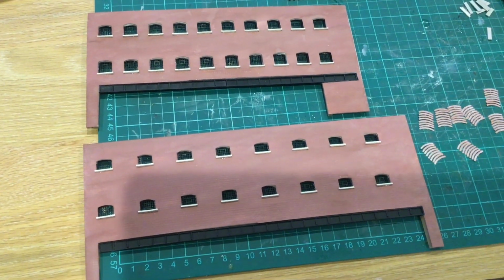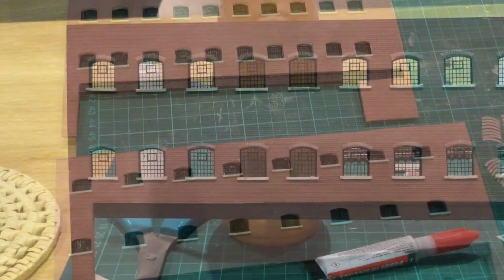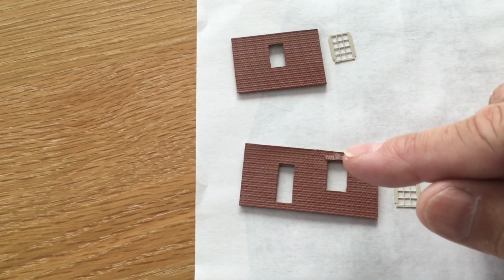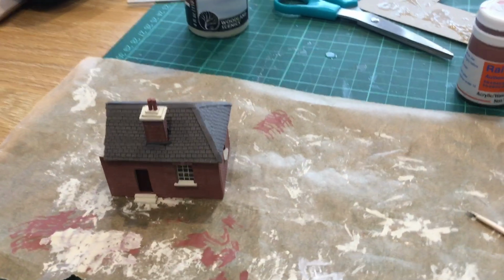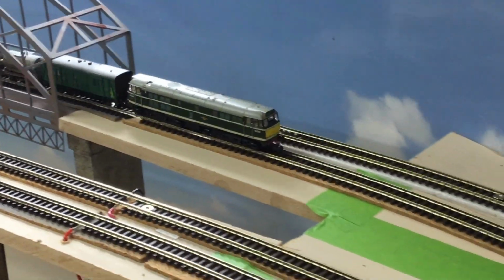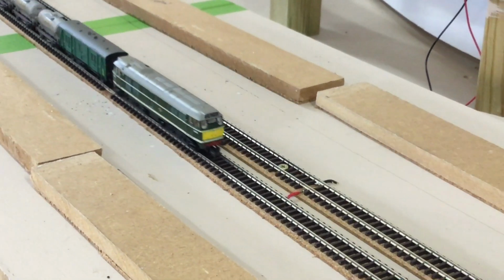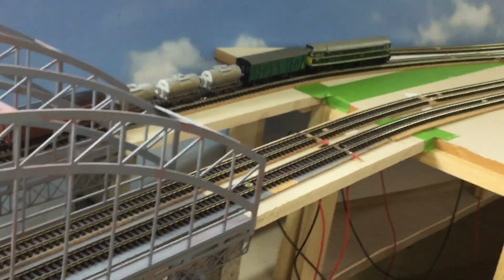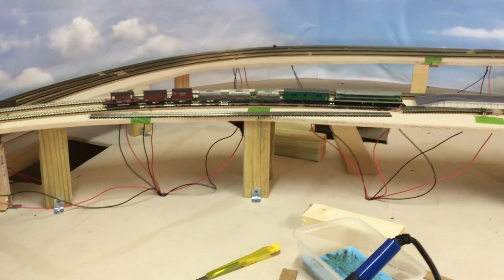Exehaven Harbour 36 N Gauge Model Railway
More on the scratch built warehouse project
New arrival to the Exehaven Fleet